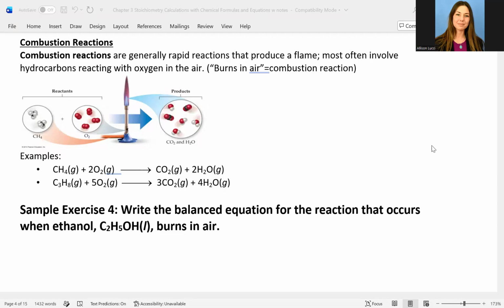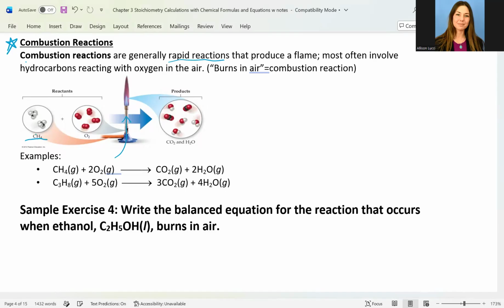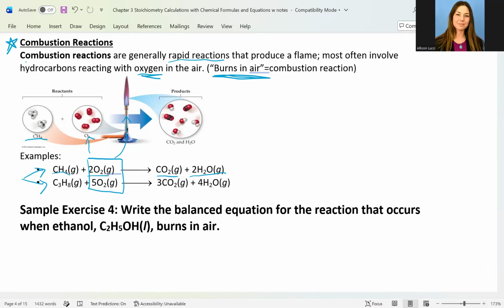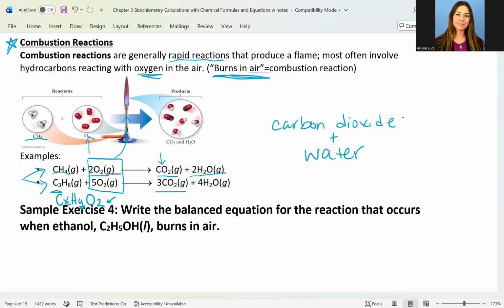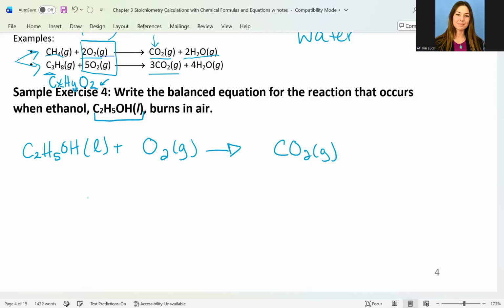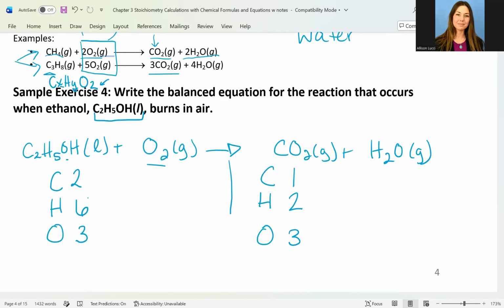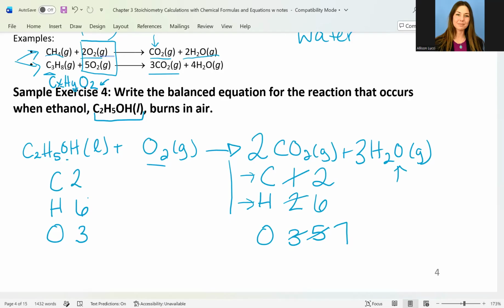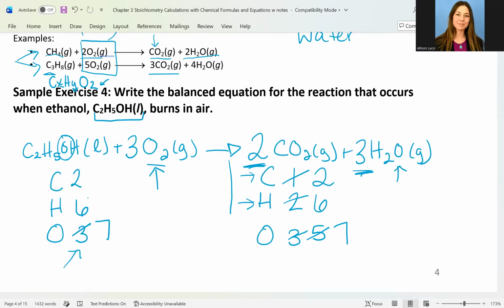Chapter 3-4 Sample Ex. 4